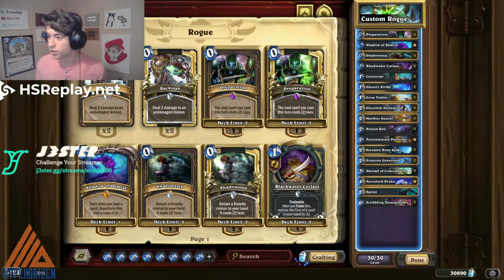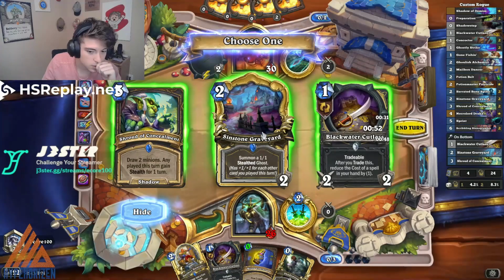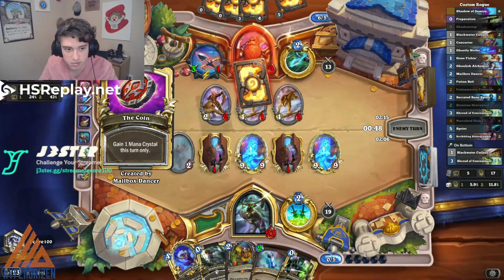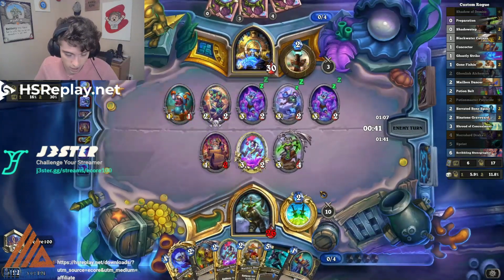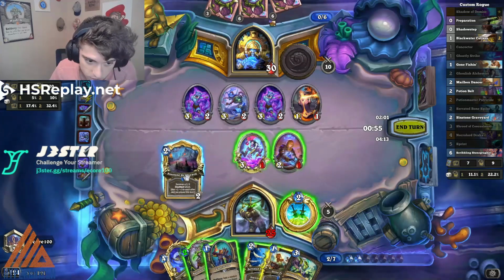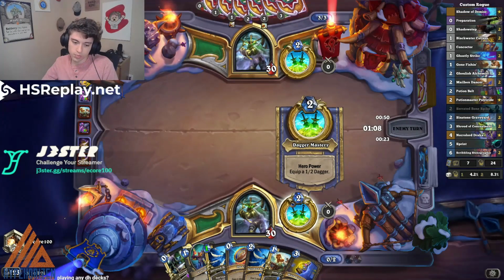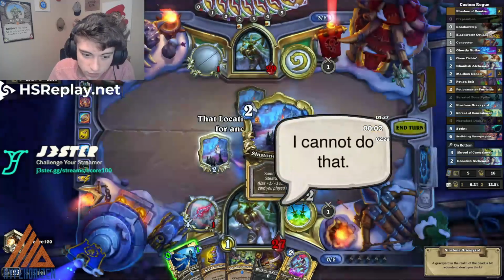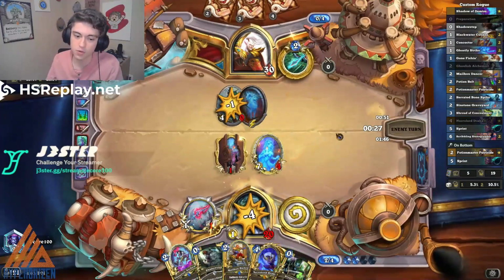70% Winrate Rogue Deck is INSANE - Concoction Rogue - Hearthstone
Hearthstone Best Decks. Here is New Concoction Rogue Hearthstone Standard Gameplay (HS Gameplay) with New Expansion March of the Lich King. Learn How to Climb to Legend with this Hearthstone Guide on Hearthstone Top Decks. This isn't Battlegrounds Gameplay (BG gameplay) it is Standard Hearthstone Gameplay. This content is Similar to RegisKillbin, Dekkster, Kibler, TrumpSC, Funki Monki, OLD Rarran and Warshack.

One day I will be as big as Rarran Hearthstone, Zeddy Hearthstone, Thijs Hearthstone, Brian Kibler, and Trump Hearthstone. One Card at a time, I will Break the Hearthstone algorithm and get invited to a "Do You Know Hearthstone". MARK MY WORDS!!!

MY EQUIPMENT:
Mouse (Logitech G G203)
Keyboard (Quiet but Satisfying keys)

DECK CODE!

Intro 0:00
Gameplay 1:18